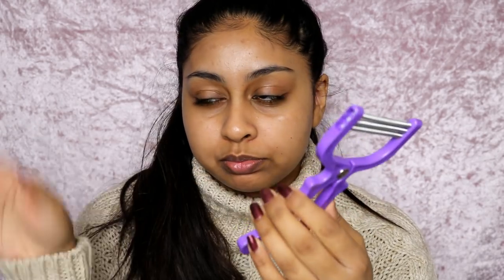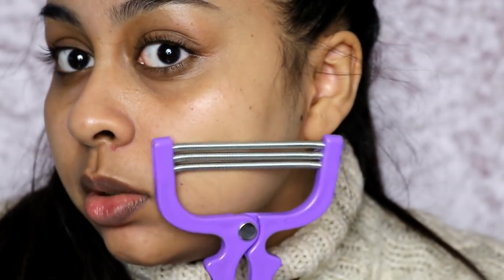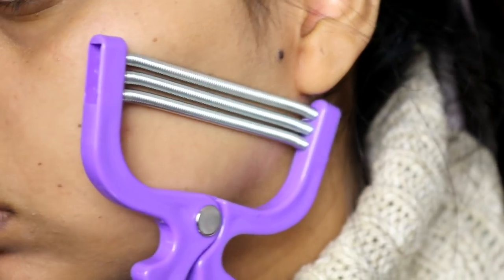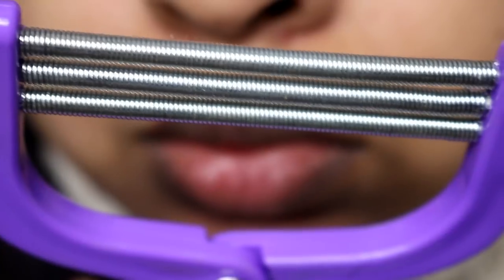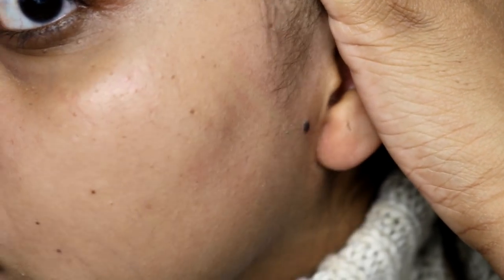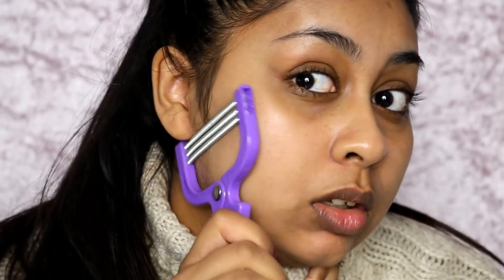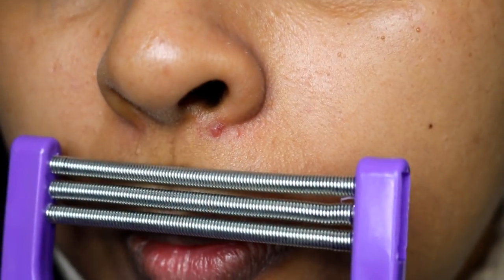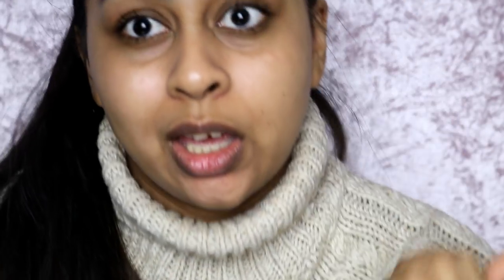WTF IS THIS WEIRD £3 HAIR REMOVAL DEVICE?! DOES IT WORK?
Anouchka10

Amazon/Ebay Makeup Brushes I use:

MAC Dupe Set:

1st Tonsee Brush Set

2nd Set

3rd Set: